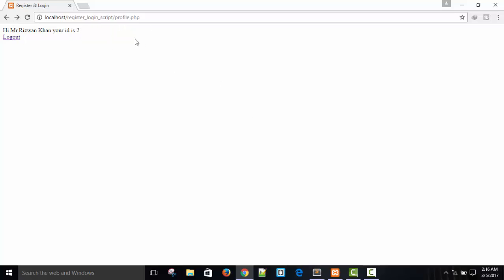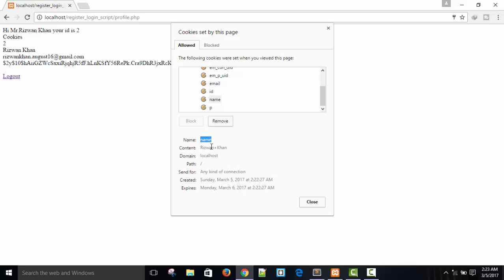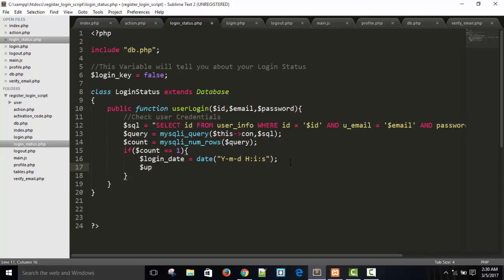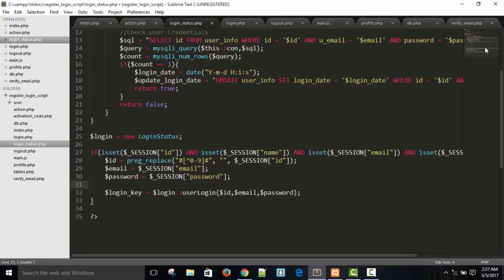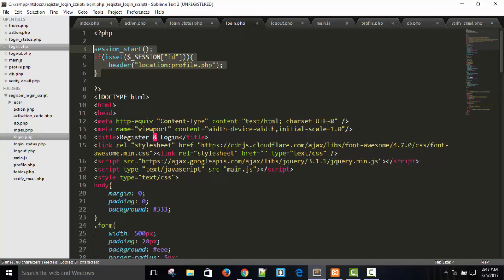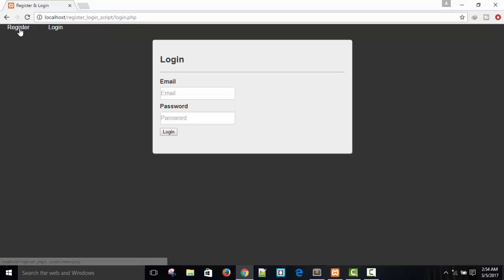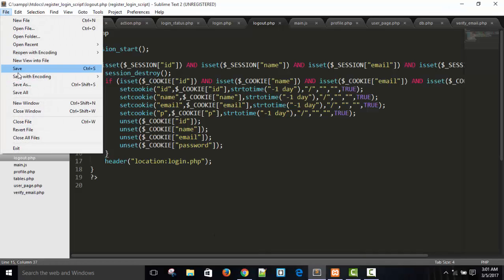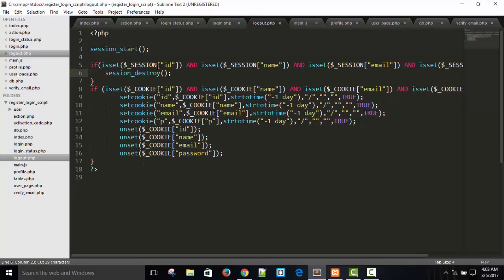Register & Login | PHP, MySqli, jQuery Ajax (Part - 9) User Cookies and User Login Key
Register & Login | PHP, MySqli, Jquery Ajax (Part - 9) User Cookies and User Login Key Setup